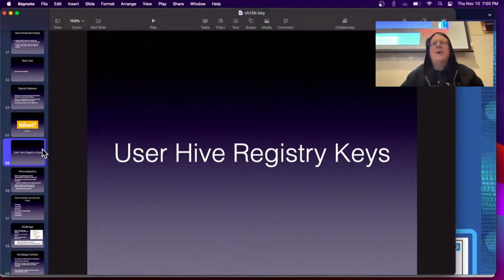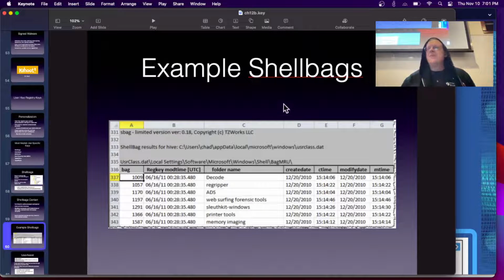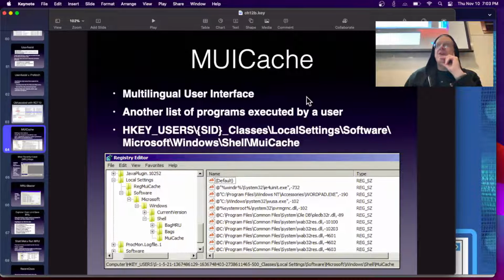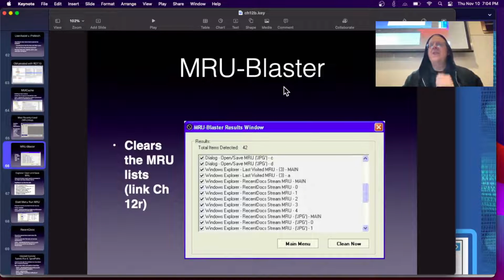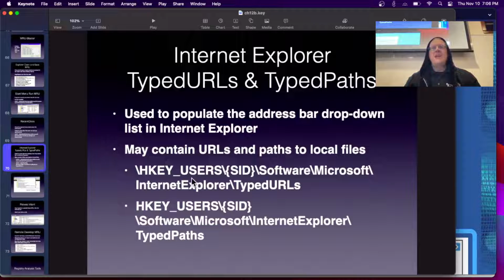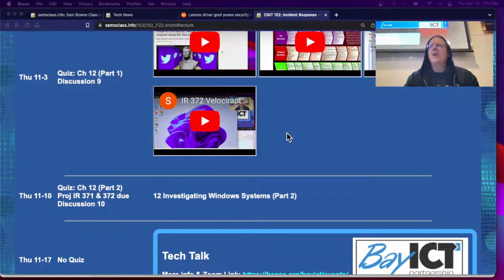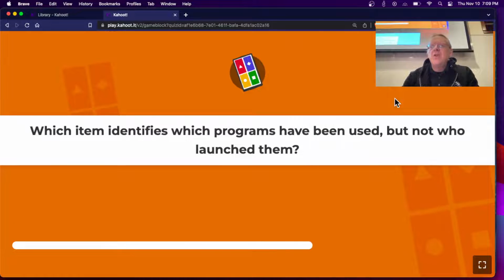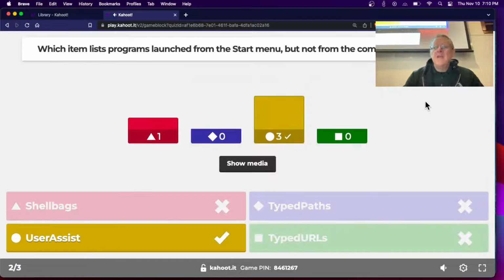12 Investigating Windows Systems Part 2 continued